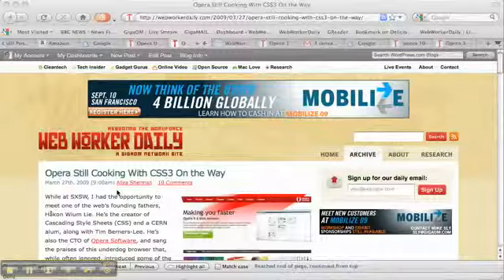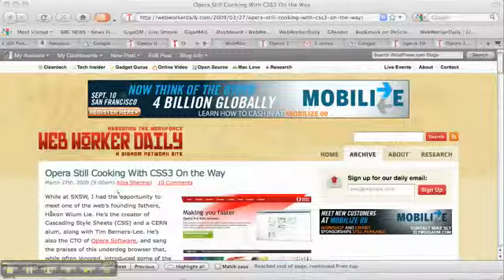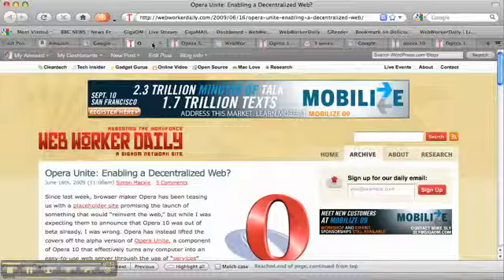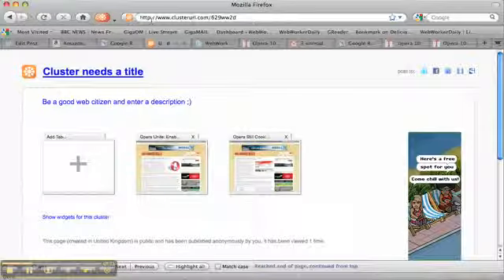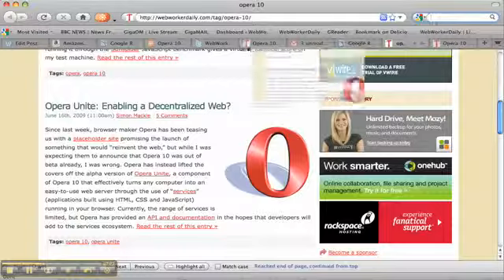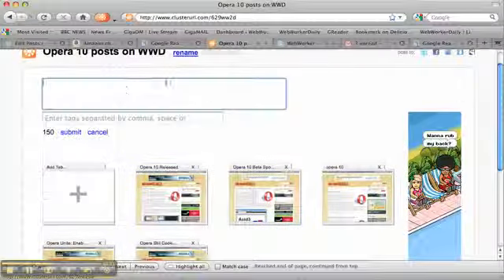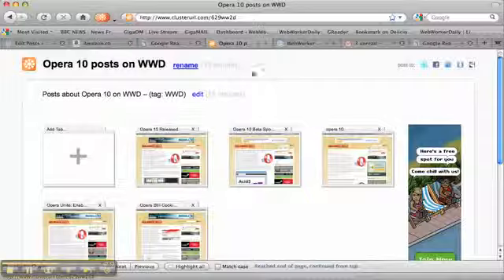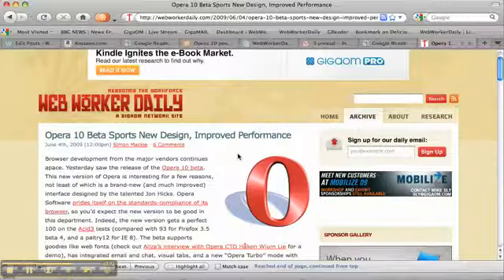WWD Screencast: Cluster Tabs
A WebWorkerDaily screencast showing Cluster Tabs in action.